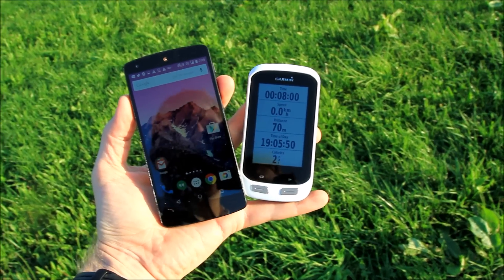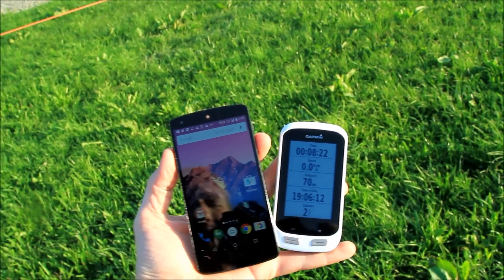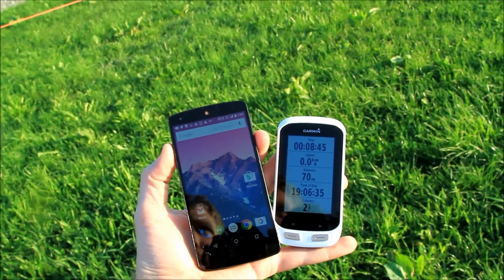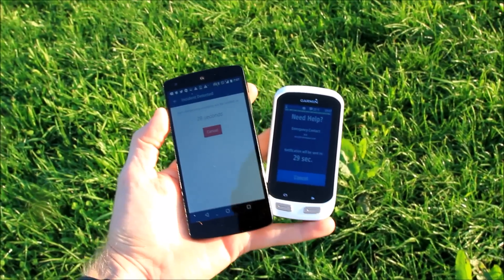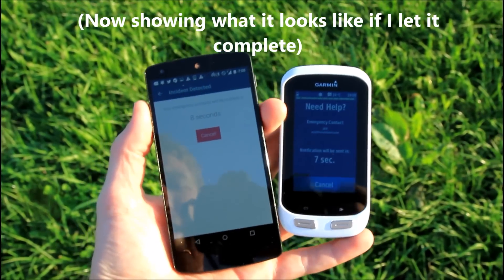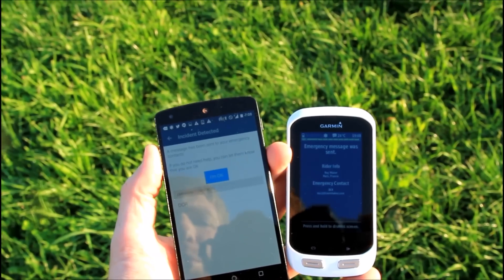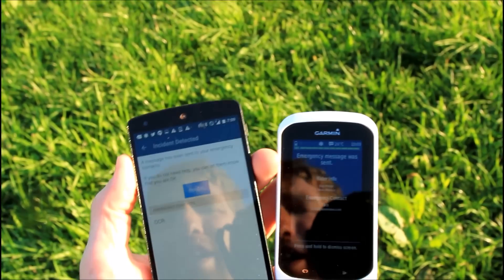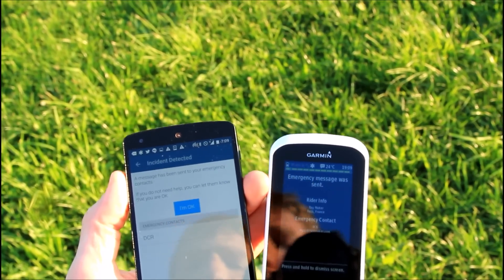Garmin Edge Explore 1000 Bike Crash Detection Overview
Here's how the bike crash detection on the new Edge Explore 1000 works.